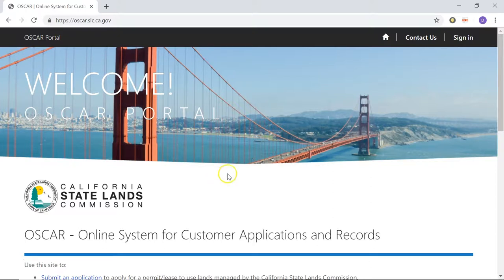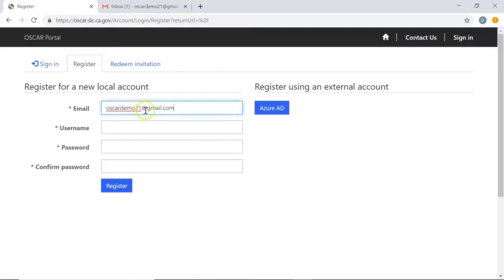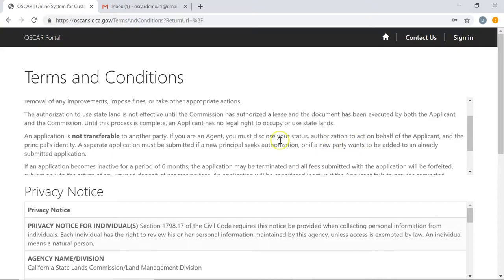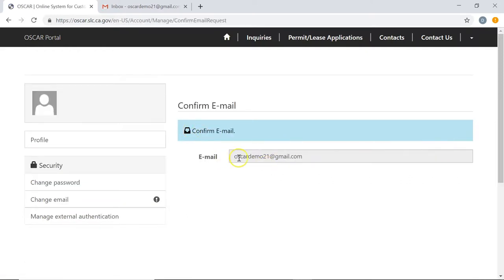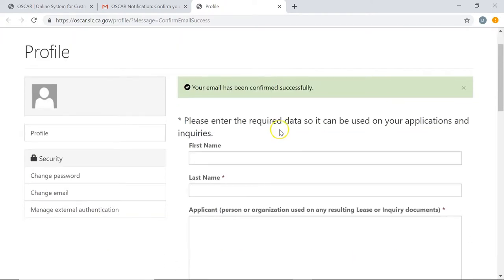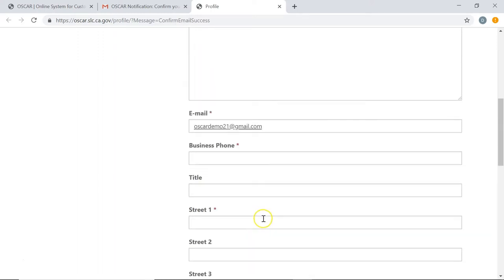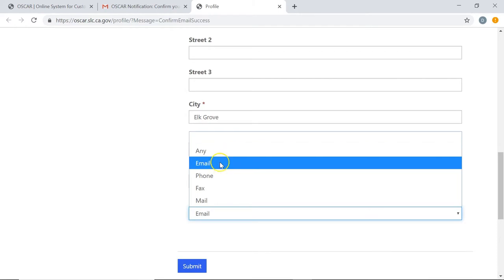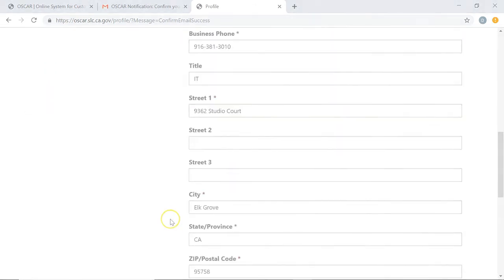Welcome to OSCAR Sign-Up | CA State Lands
How to sign up and register as a new user in OSCAR.